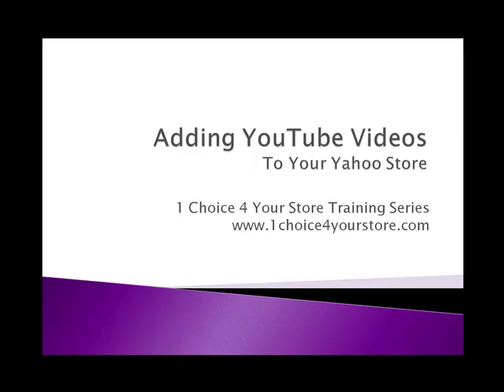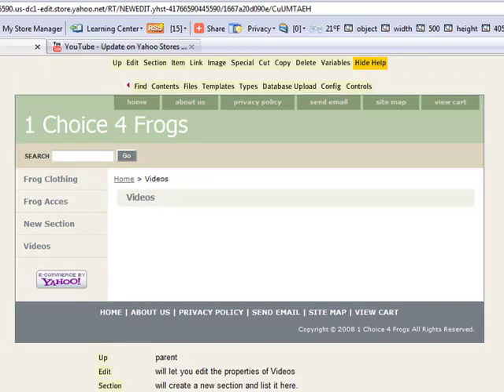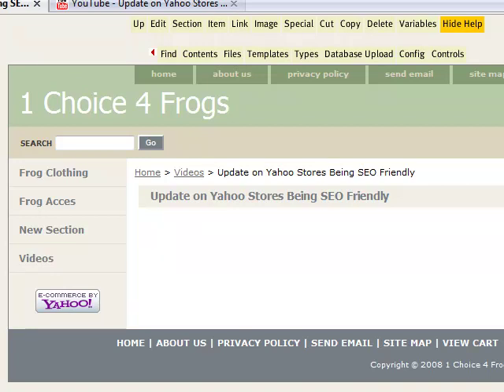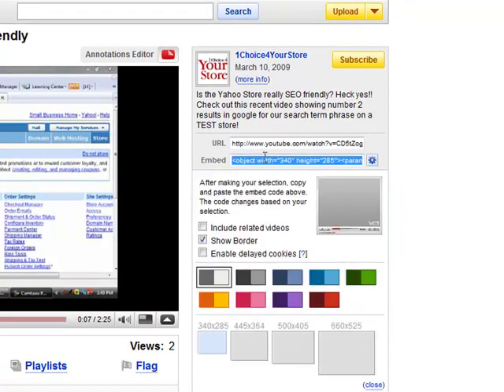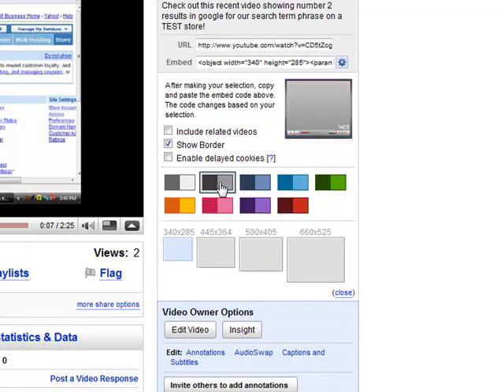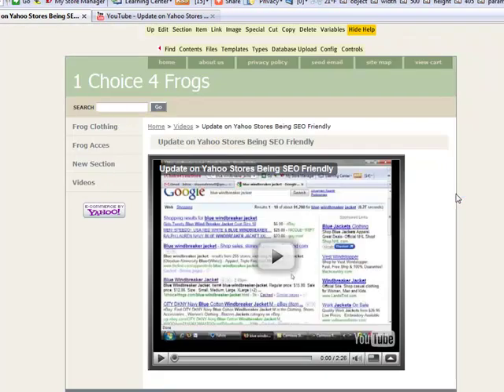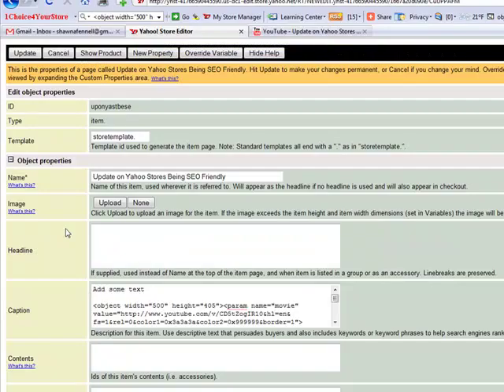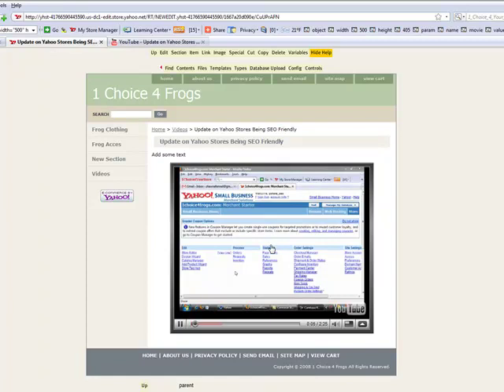Add or Embed YouTube Video To Your Yahoo Store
Many customers ask us how to add their videos from YouTube to their Yahoo Store Pages, this video tutorial will show you step by step how to take your video and embed the code in your yahoo store.